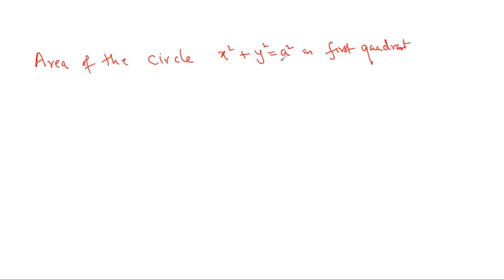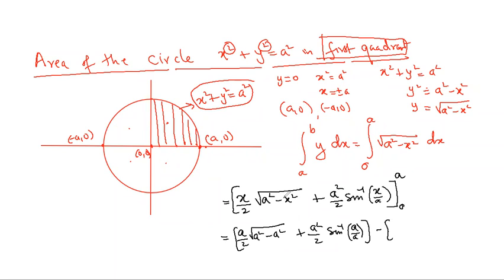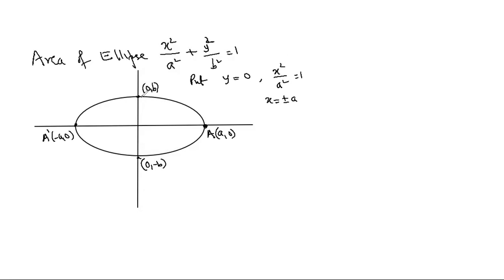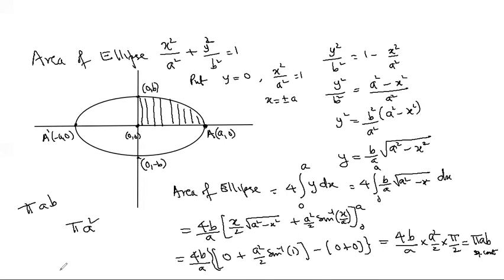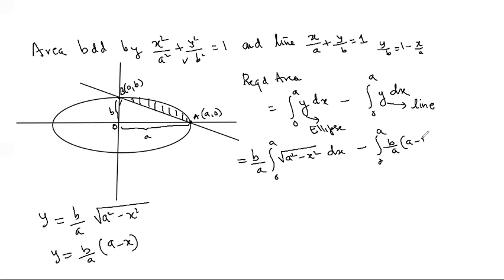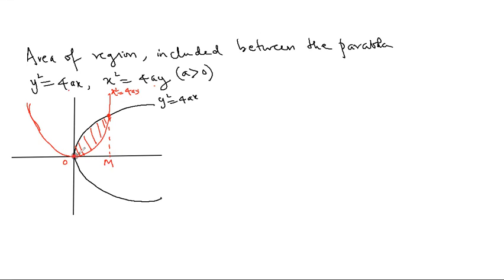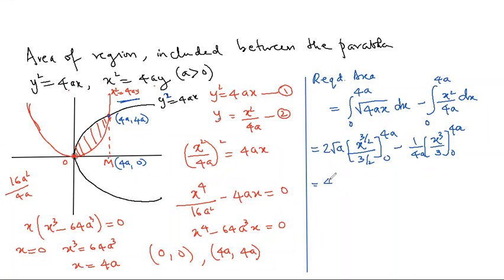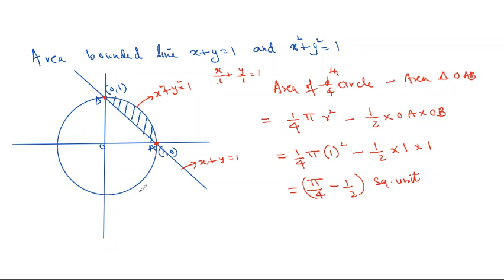AREA UNDER THE CURVE MODULE 3